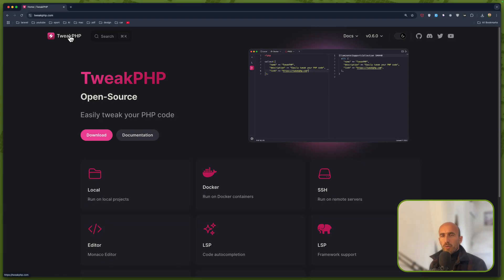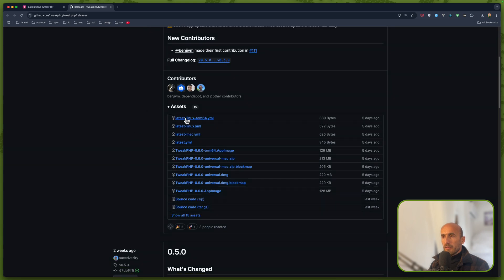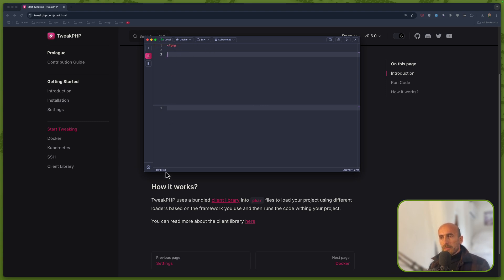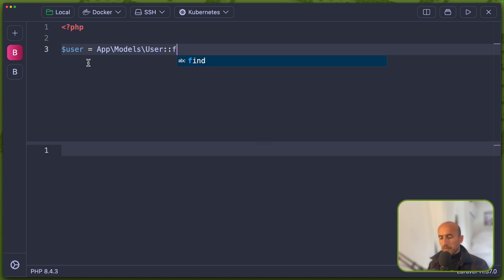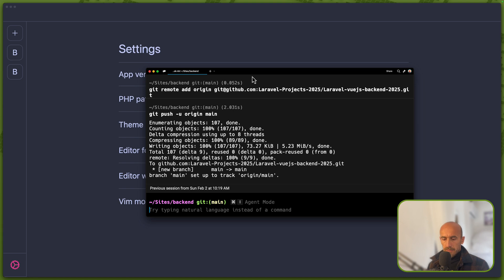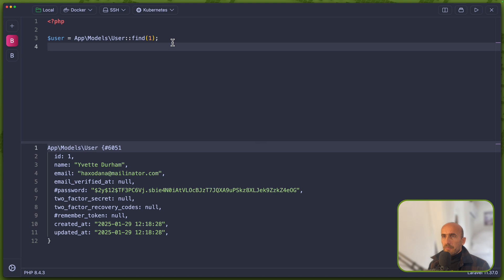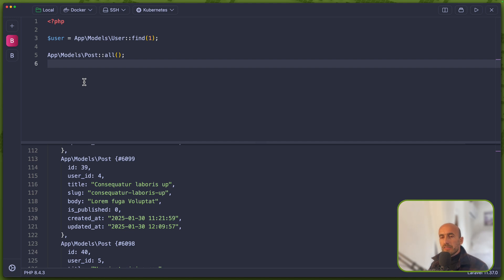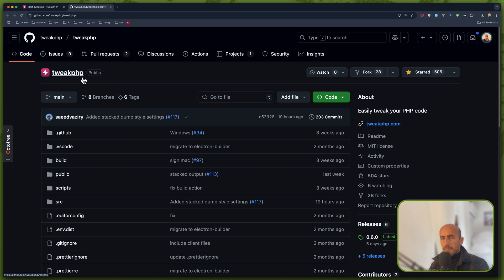TweakPHP Open Source App Review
Welcome to our in-depth review of TweakPHP, an open-source app designed for PHP developers looking to streamline their workflow. In this video, we’ll cover:

✅ Overview – What is TweakPHP?
✅ Features – Key functionalities and benefits
✅ Installation Guide – Step-by-step setup process
✅ Performance & Usability – Real-world testing
✅ Pros & Cons – Is it the right tool for you?